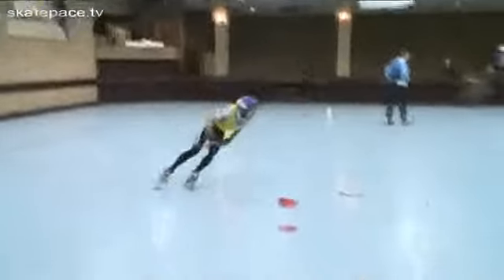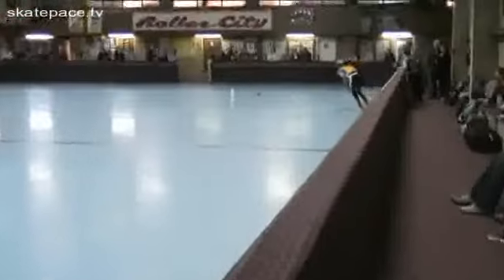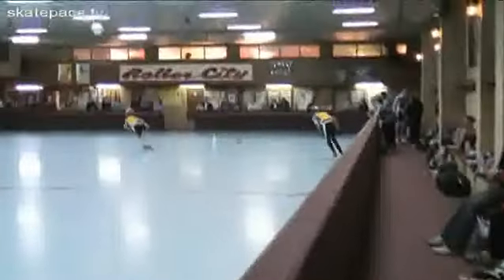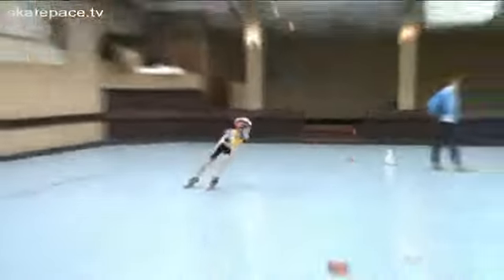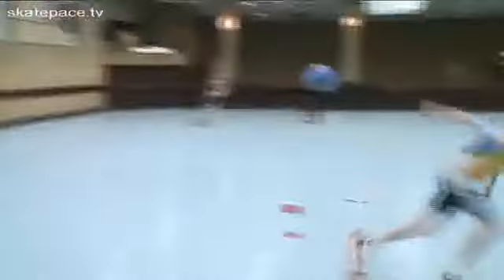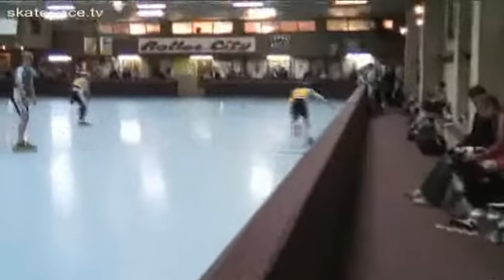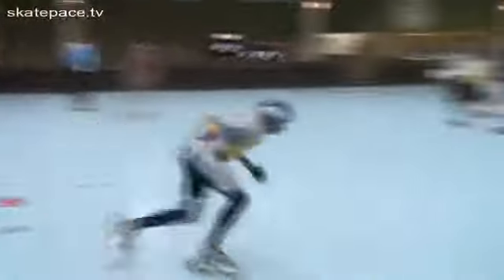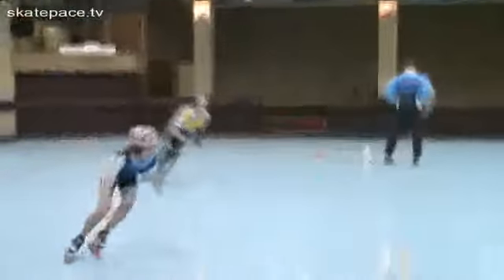(T21) Senior & Junior A Relays 3000m- Grand Prix 2 - Bayswater - 22/8/2009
This is the 3000m Relay race for Senior & Junior A from Grand Prix 2 at Roller City Bayswater 22/8/2009